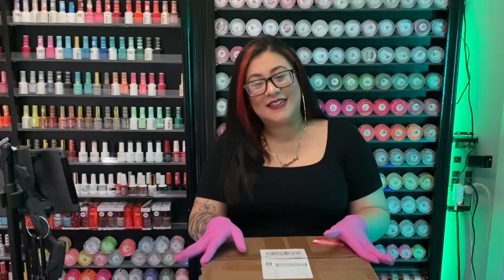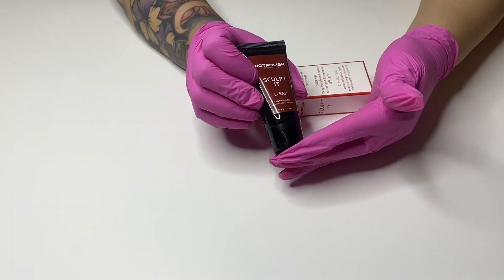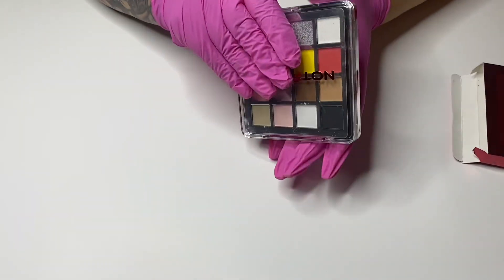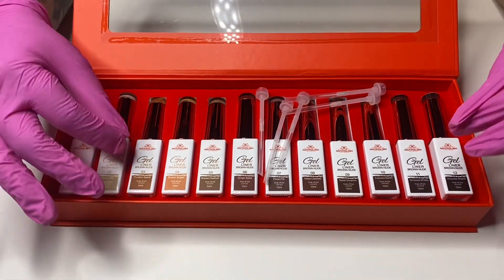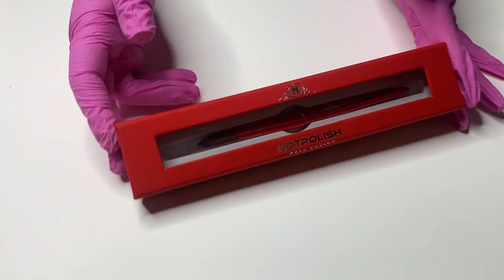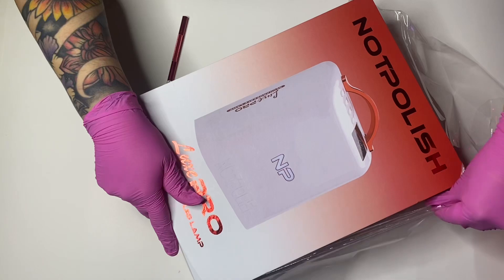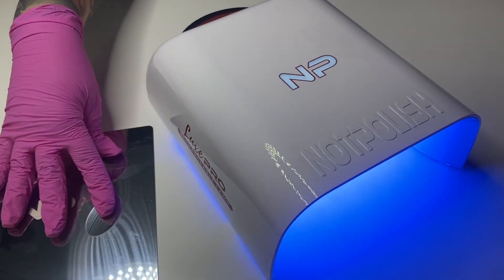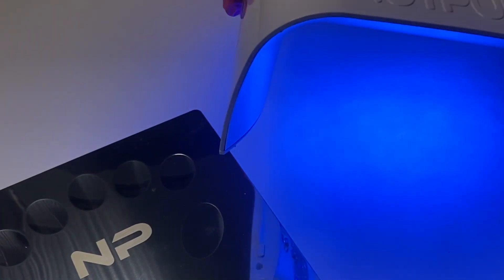Unboxing nail haul from notpolish/ New led nail lamp !!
✨chromes
-Champagne Mami

✨LED LAMP COMING SOON✨